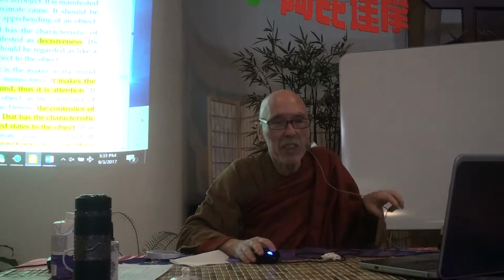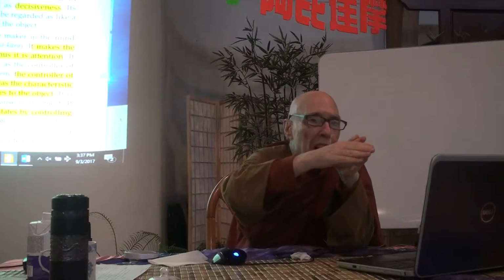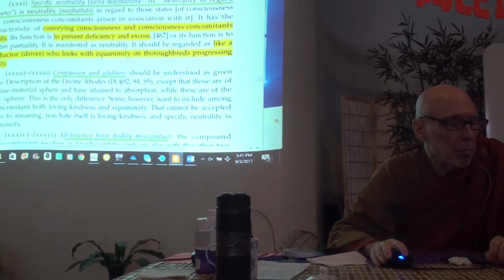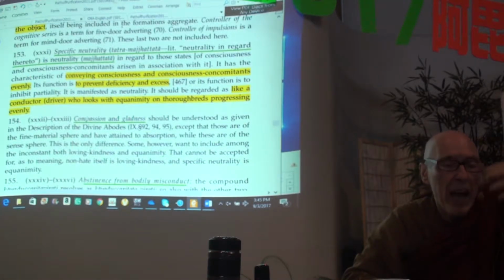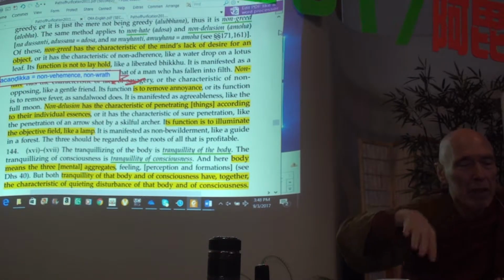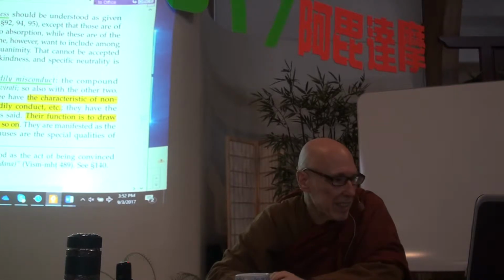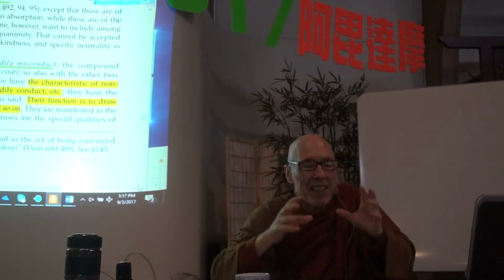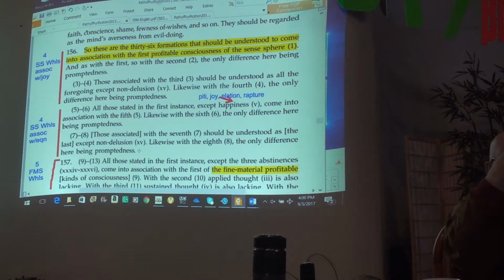SESSION 10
9-3-2017
Sunday 9/3, 3:30 pm–4:15 pm
The aggregate of formations (Vism chapter 14, sections 159–184)